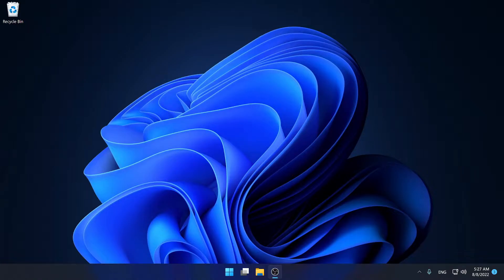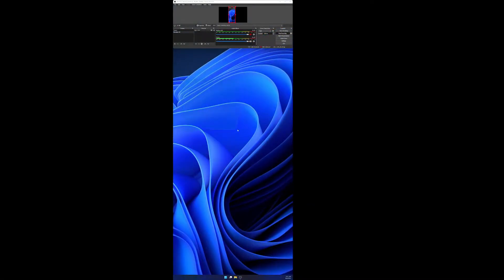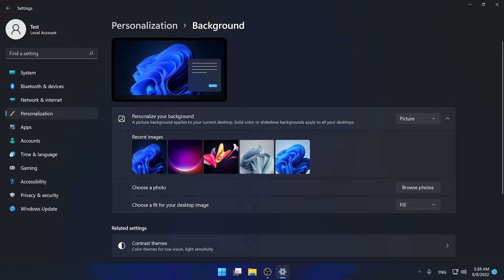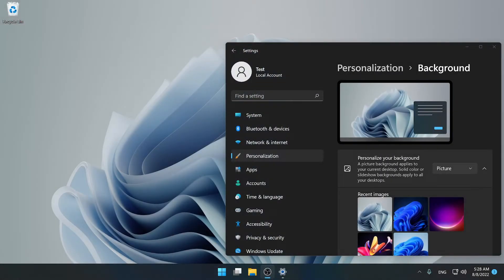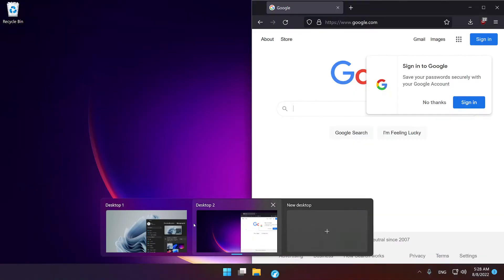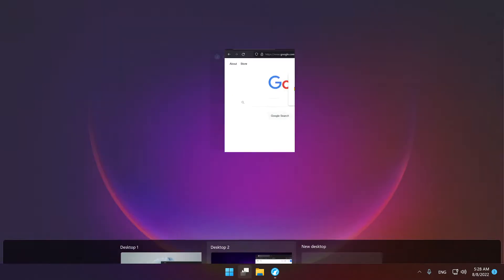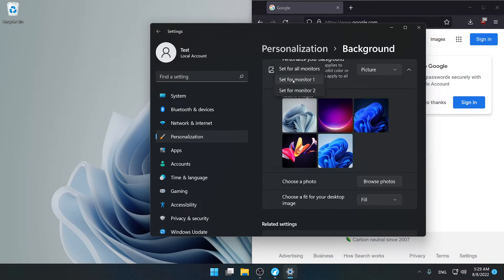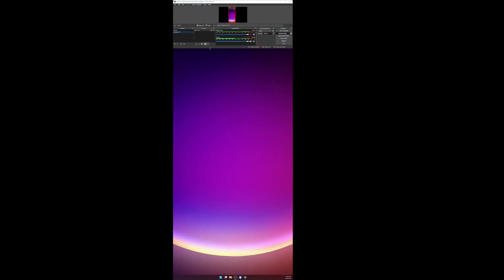Can't set different wallpaper for each monitor! (Fix)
This is how to fix the problem were you can't set different wallpapers for each monitor.
1.Windows button + TAB
2.get rid of all the desktops at the bottom of the screen but 1
3.go to your background setting, right click on a picture and wala it now says monitor instead of Desktop